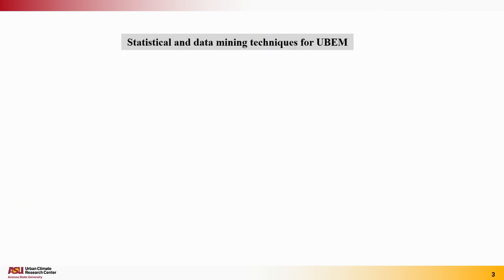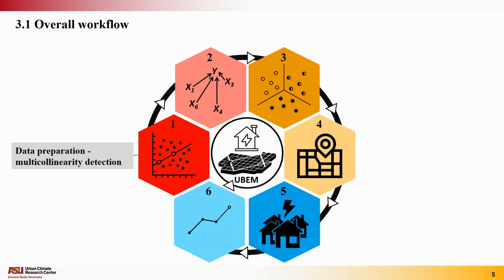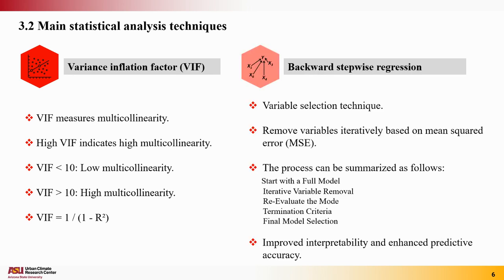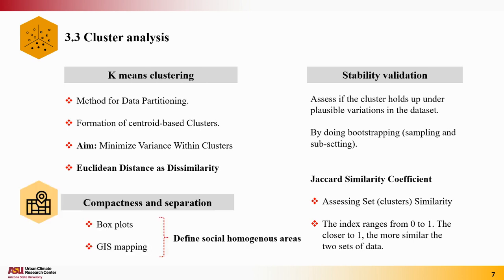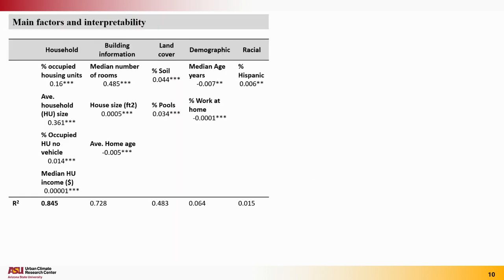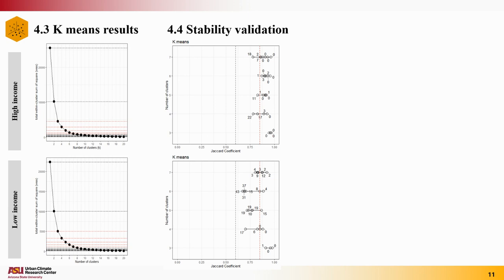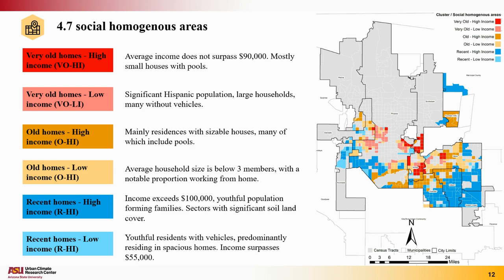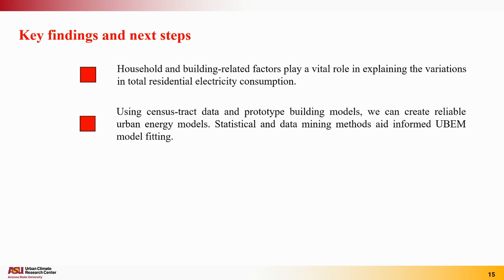A data driven approach to validate and contextualize archetype based building energy models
11th International Conference on Urban Climate

A data-driven approach to validate and contextualize archetype-based building energy models with census-tract information of population demographics and neighborhood characteristics

Edwin Ramirez-Aguilar1, Dr. Jyothis Anand2, Mansour Alhazmi1, Dr. David Sailor1

1 Arizona State University, Tempe, AZ, USA. 2 Oak Ridge National Laboratory, Oak Ridge, TN, USA